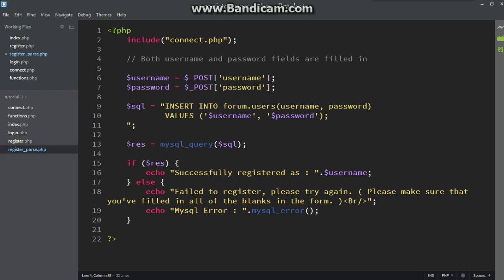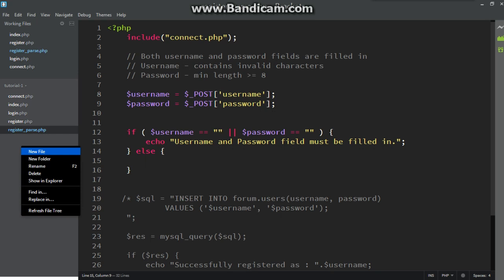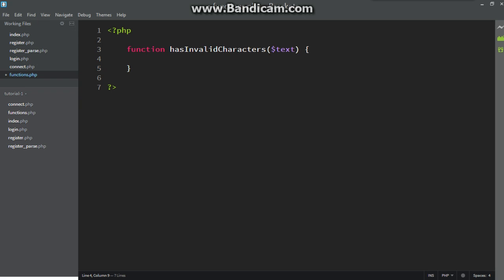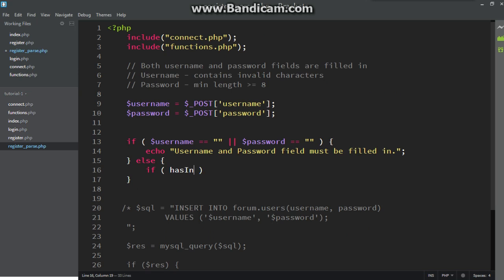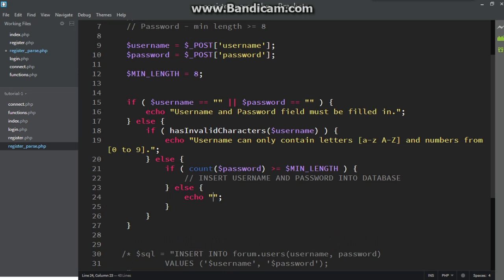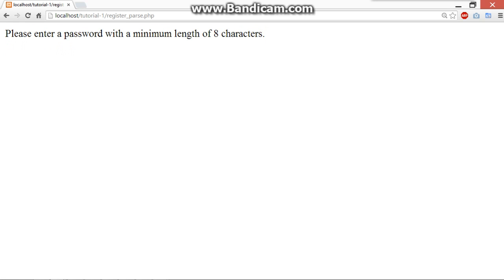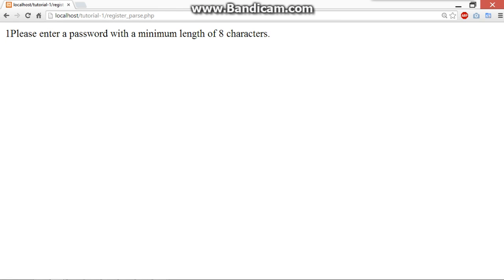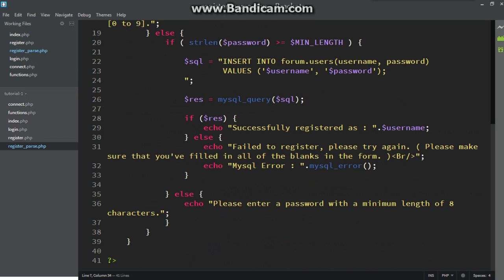MYSQL PHP HTML Forum tutorial - Part 3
In this series, I'm going to teach you how to create a Forum based on PHP, MYSQL, and HTML.